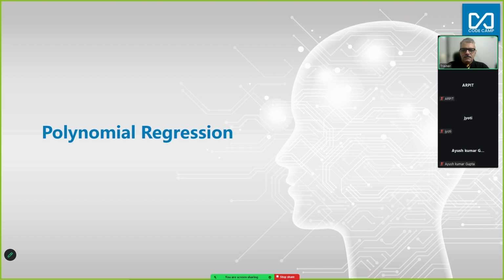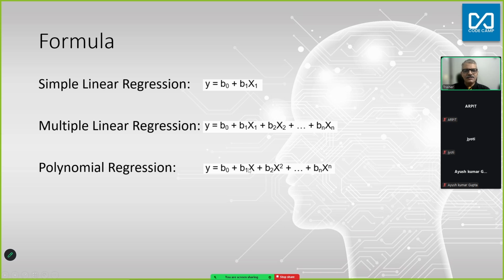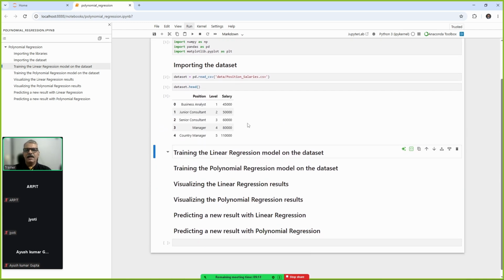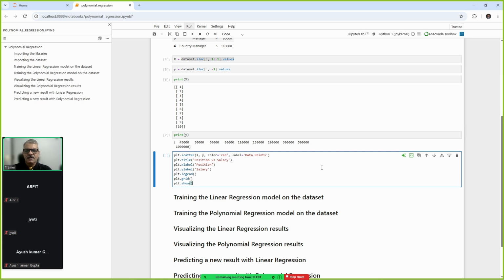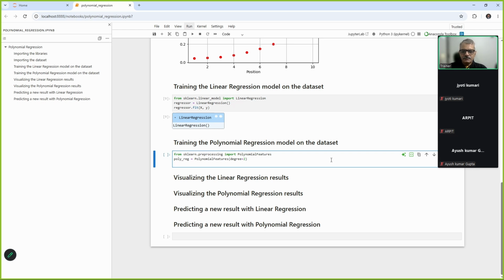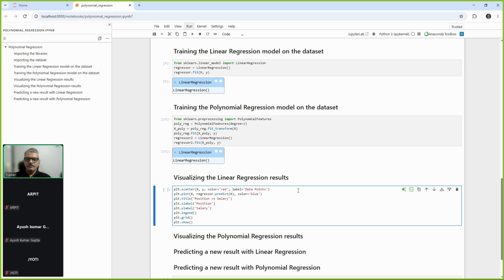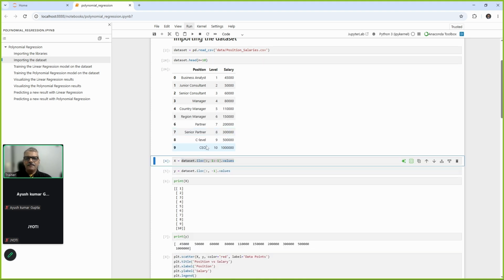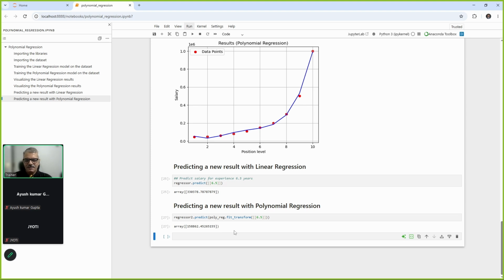Polynomial Regression | Decode Machine Learning E6 | Code Camp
Polynomial Regression with Narendra Kumar Sharma | Polynomial Regression Episode 06 | Decode Machine Learning | Code Camp

Learn basic concepts and implementation of Polynomial Regression in Python using scikit-learn. This series is designed for beginners.